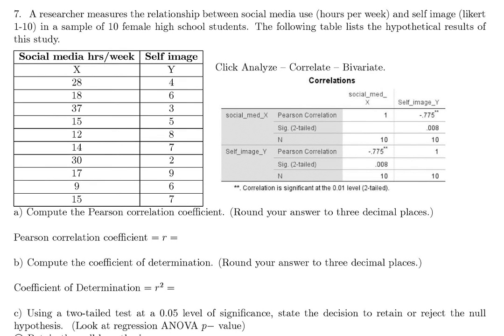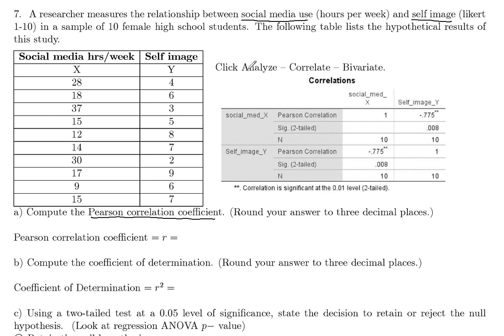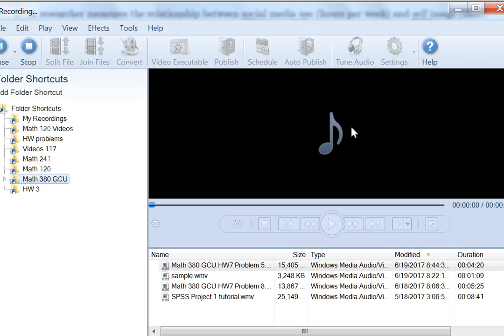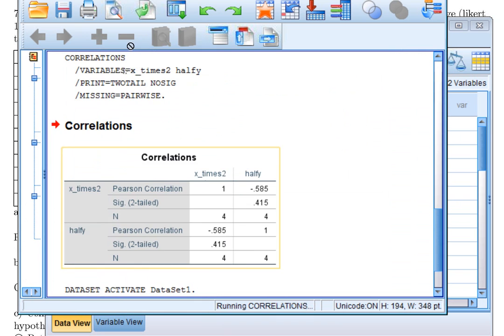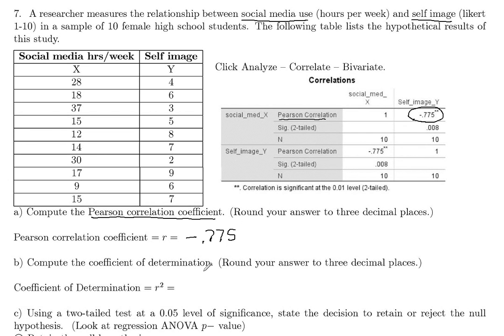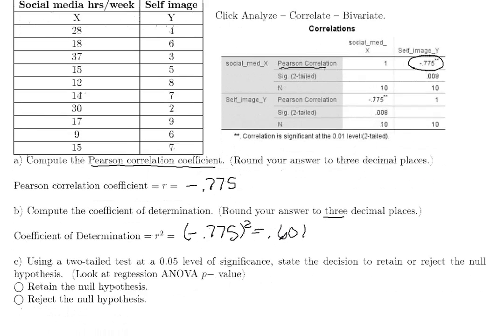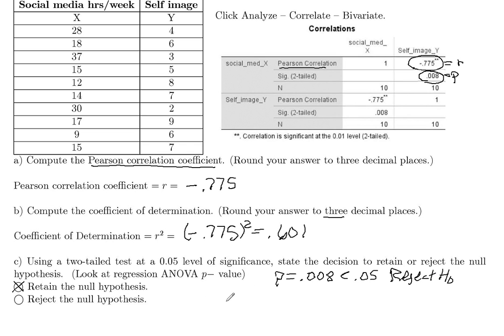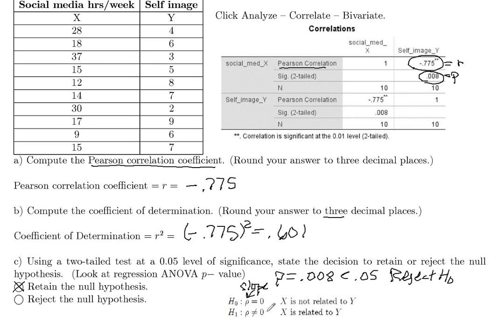Math 380 GCU HW7 Problem 7